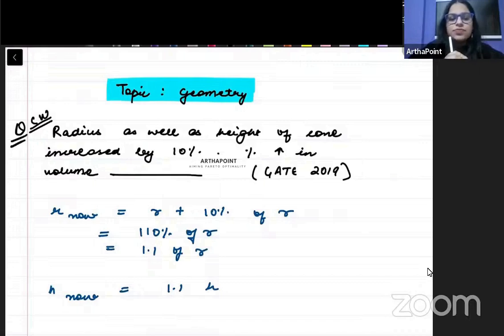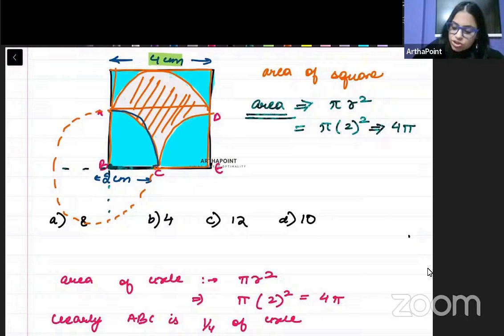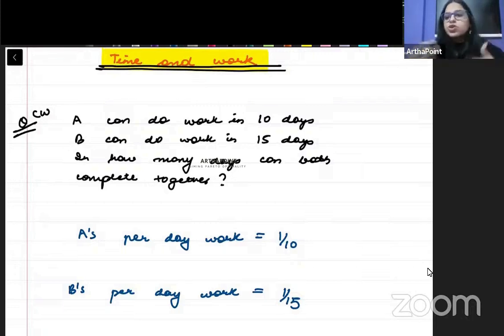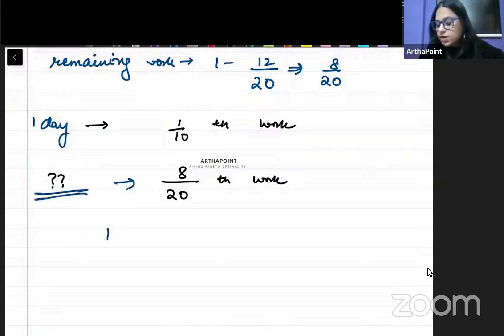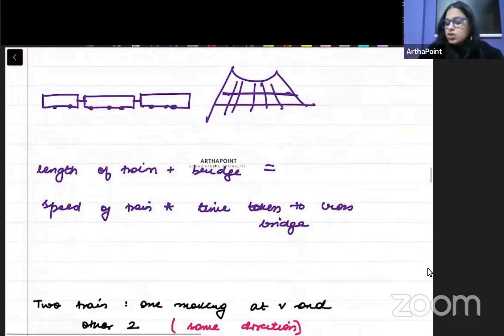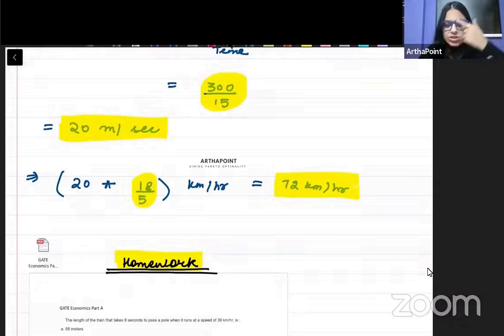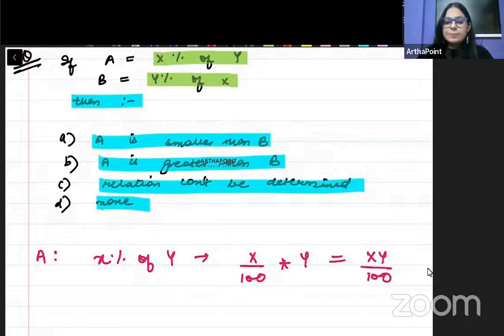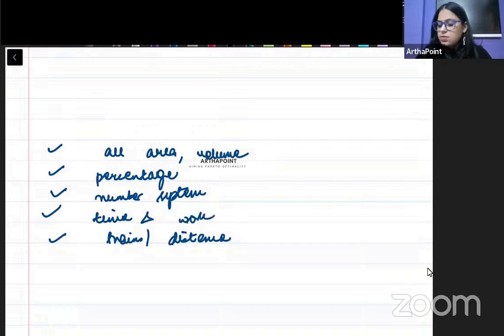MSE MA ECONOMICS MARATHON | MA Economics Entrance Coaching | IIT JAM ECONOMICS COACHING | GATE ECO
In this session, Arzoo Ma'am will discuss practice questions from logical reasoning and general aptitude for entrances like MSE MA Economics , IIT Kanpur MSc Economics Round 2.